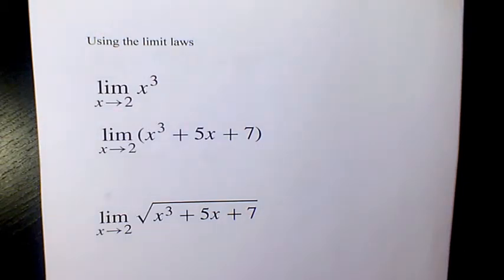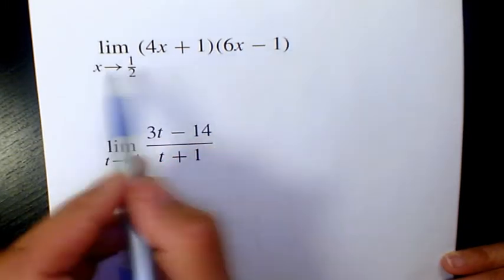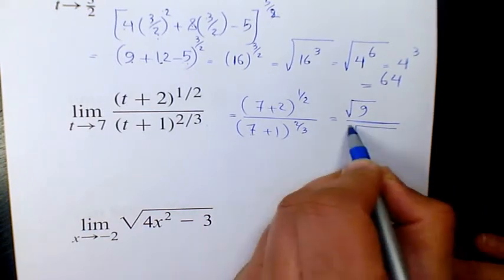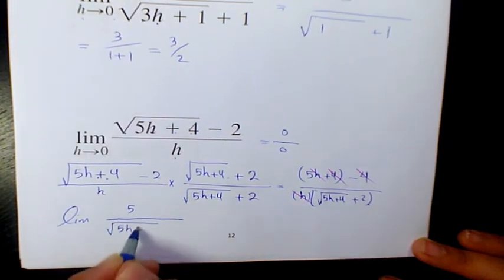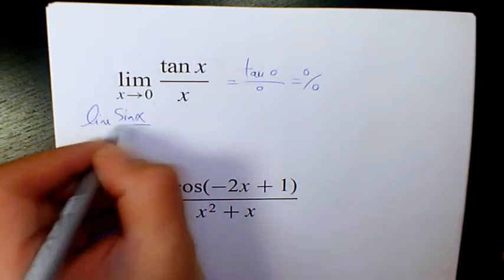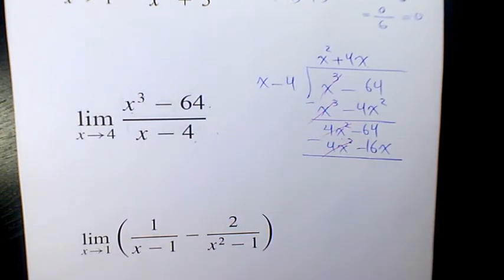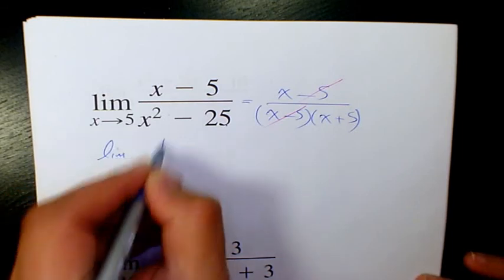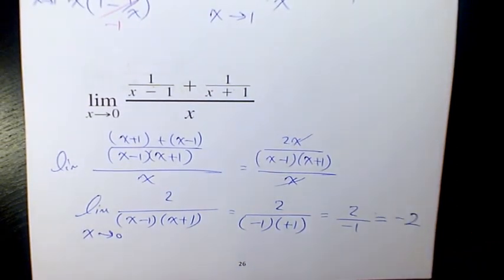Calculating Limits Using the Limit Laws, 80 Solved Problems, Limits, Calculus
Calculus, Introduction to Limits, Limits and Continuity, Evaluating Limits By Factoring Trinomials, Factoring Using Difference of Squares Method, Limits of Rational Functions, Limits of Complex Fractions, Limits of Radical Functions, Limits with Square Roots, valuating Limits Involving Absolute Value Functions, Limits of  Trigonometric Functions

Calcul, introduction aux limites, limites et continuité, évaluation des limites par factorisation des trinômes, factorisation à l'aide de la méthode de la différence des carrés, limites des fonctions rationnelles, limites des fractions complexes, limites des fonctions radicales, limites à racines carrées, valorisation des limites impliquant des fonctions de valeur absolue, Limites des fonctions trigonométriques

Cálculo, Introducción a Límites, Límites y Continuidad, Evaluación de Límites por Factorización de Trinomios, Factorización usando el Método de Diferencia de Cuadrados, Límites de Funciones Racionales, Límites de Fracciones Complejas, Límites de Funciones Radicales, Límites con Raíces Cuadradas, Límites de Valoración que implican Funciones de Valor Absoluto, Límites de las funciones trigonométricas

Исчисление, Введение в пределы, пределы и непрерывность, Оценка пределов с помощью факторинга триномов, Факторинг с использованием метода разности квадратов, Пределы рациональных функций, Пределы комплексных дробей
Kalkül, Einführung in Grenzen, Grenzen und Kontinuität, Bewertung von Grenzen durch Faktorisierung von Trinomen, Faktorisierung unter Verwendung der Differenzdifferenzmethode, Grenzen rationaler Funktionen, Grenzen komplexer Brüche, Grenzen radikalischer Funktionen, Grenzen mit quadratischen Wurzeln
حساب التفاضل والتكامل ، مقدمة إلى الحدود ، الحدود والاستمرارية ، تقييم الحدود عن طريق حساب عوامل التثليث ، حساب العوامل باستخدام اختلاف طريقة المربعات ، حدود الوظائف العقلانية ، حدود الكسور المعقدة ، حدود الوظائف الجذرية ، حدود الجذور التربيعية ، تقييم الحدود التي تنطوي على وظائف القيمة المطلقة ، حدود الدوال المثلثية
حساب ، معرفی محدودیت ها ، محدودیت ها و تداوم ، ارزیابی محدودیت ها با فاکتور سازی ترنماها ، فاکتورسازی با استفاده از روش مربعات ، محدودیت های عملکردهای عقلانی ، محدودیت های کسری پیچیده ، محدودیت های عملکردهای رادیکال ، محدودیت های موجود با ریشه های مربع ، ارزش گذاری محدودیت های ارزش خالص محدودیتهای توابع مثلثاتی

ਕੈਲਕੂਲਸ, ਸੀਮਾਵਾਂ, ਸੀਮਾਵਾਂ ਅਤੇ ਨਿਰੰਤਰਤਾ ਨਾਲ ਜਾਣ ਪਛਾਣ, ਤਿਕੋਣੀ ਬਣਤਰ ਦੁਆਰਾ ਸੀਮਾਵਾਂ ਦਾ ਮੁਲਾਂਕਣ ਕਰਨਾ, ਵਰਗ aresੰਗ ਦੇ ਅੰਤਰ ਦੀ ਵਰਤੋਂ ਕਰਕੇ ਫੈਕਟਰੀ ਕਰਨਾ, ਤਰਕਸ਼ੀਲ ਕਾਰਜਾਂ ਦੀਆਂ ਸੀਮਾਵਾਂ, ਗੁੰਝਲਦਾਰ ਕਾਰਜਾਂ ਦੀਆਂ ਸੀਮਾਵਾਂ, ਵਰਗ ਦੀਆਂ ਜੜ੍ਹਾਂ ਦੀਆਂ ਸੀਮਾਵਾਂ, ਨਿਰਧਾਰਤ ਮੁੱਲ ਫੰਕਸ਼ਨਾਂ ਦੀਆਂ ਸੀਮਾਵਾਂ ਦਾ ਮੁਲਾਂਕਣ ਕਰਨਾ, ਤ੍ਰਿਕੋਣਮਿਤੀ ਕਾਰਜਾਂ ਦੀਆਂ ਸੀਮਾਵਾਂ

कैलकुलस, सीमाएं और निरंतरता का परिचय, गुणनखंडों का मूल्यांकन करके सीमाओं का मूल्यांकन, वर्गों की विधि के अंतर का उपयोग करके फैक्टरिंग, तर्कसंगत कार्यों की सीमाएं, जटिल भिन्नताओं की सीमाएं, विकिरण कार्यों की सीमाएं, वर्गमूलों की सीमाएं, सीमाओं को पार करते हुए संपूर्ण मूल्य मानों का मूल्यांकन करते हुए सीमाएं। त्रिकोणमितीय कार्यों की सीमा

ক্যালকুলাস, সীমাবদ্ধতা, সীমাবদ্ধতা এবং ধারাবাহিকতার পরিচয়, ত্রিকোণগুলি ফ্যাক্টর করে সীমাবদ্ধতা মূল্যায়ন, বর্গ পদ্ধতির পার্থক্য ব্যবহার করে ফ্যাক্টরিং, যৌক্তিক কার্যাবলির সীমাবদ্ধতা, র‌্যাডিকাল ফাংশনের সীমাবদ্ধতা, বর্গমূলের সীমাবদ্ধতা, মূল্যবান মূল্য সংযোজন সীমাগুলির মূল্যায়ন, ত্রিকোণমিতিক কার্য সীমাবদ্ধতা
کیلکولس ، حدود ، حدود اور تسلسل کا تعارف ، تثلیثوں کو فیکٹرنگ کے ذریعے حدود کا اندازہ کرنا ، چوکوں کے طریقہ کار کے فرق کا استعمال کرتے ہوئے فیکٹرنگ ، عقلی افعال کی حدود ، بنیادی افعال کی حدود ، مربع جڑوں کی حدود ، مطلق قیمت افعال کی حدود کی قیمت کا اندازہ ، سہ رخی افعال کی حدود
演算，极限，极限和连续性介绍，通过三项式分解来评估极限，使用平方差法进行分解，有理函数的极限，复分数的极限，自由基函数的极限，平方根的极限，计算涉及绝对值函数的极限，三角函数的极限

미적분, 한계, 한계 및 연속성 소개, 삼항식을 인수 분해하여 한계 평가, 제곱의 차이 방법을 사용하여 인수 분해하기, 합리 함수의 한계, 복잡한 분수의 한계, 근호 함수의 한계, 제곱근의 한계, 절대 값 함수와 관련된 한계 평가, 삼각 함수의 한계

微積分、極限の紹介、極限と連続性、三項式を因数分解することによる極限の評価、二乗法の差を使用した因数分解、有理関数の極限、複素分数の極限、根関数の極限、平方根の極限、絶対値関数を含む極限の評価、三角関数の限界
Calcolo, Introduzione a limiti, limiti e continuità, valutazione dei limiti mediante fattoriali trinomiali, fattorizzazione mediante il metodo della differenza dei quadrati, limiti delle funzioni razionali, limiti delle frazioni complesse, limiti delle funzioni radicali, limiti con radici quadrate, limiti di valutazione che coinvolgono funzioni di valore assoluto, Limiti delle funzioni trigonometriche

Dr. Masi